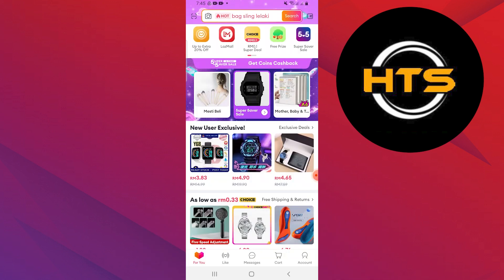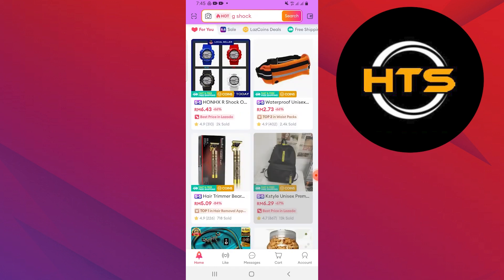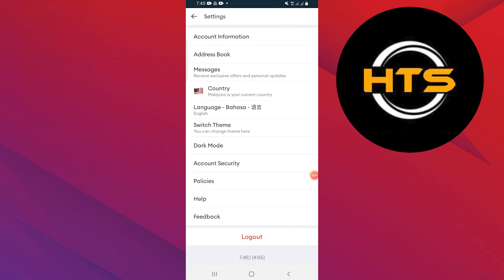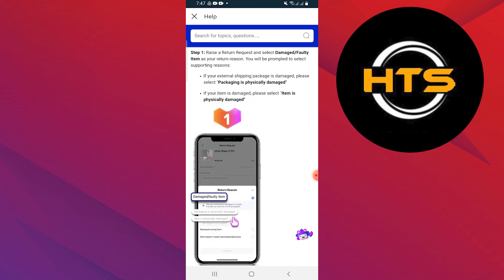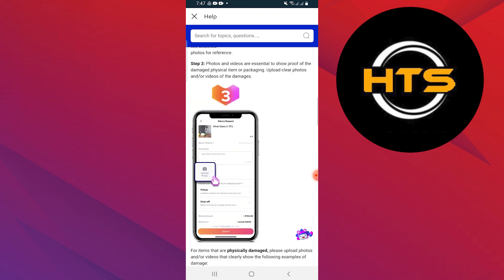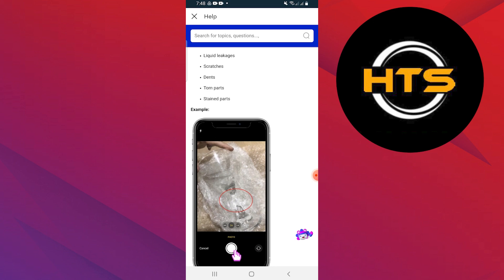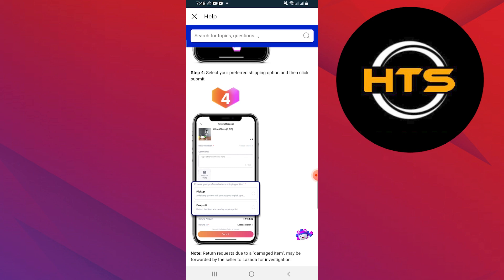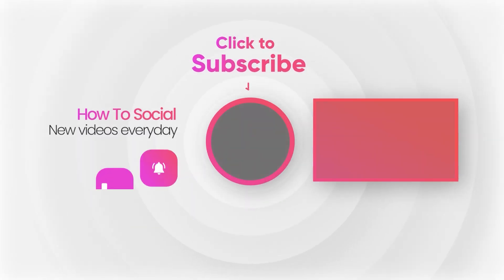How To Return Defective Items In Lazada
Hey everyone! welcome to this how to return an item in lazada video tutorial.

If you want to know how to return item in Lazada, how to return my order in lazada and how to return item in Lazada self arrange, this video is for you.

In this video, we will show you how to return Lazada items and how to return lazada order.

The steps on how to return item in Lazada pick up and how to return your order in Lazada is easy.

After watching this video, you will find out how to refund missing item in lazada and how to refund money in Lazada.